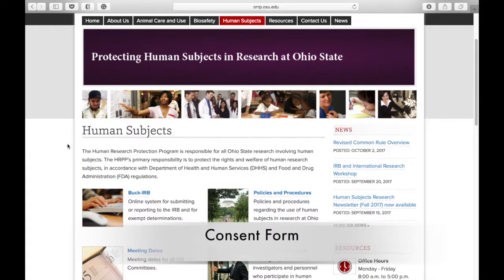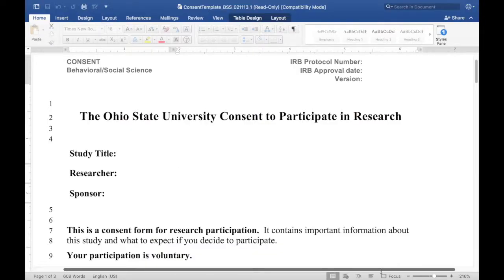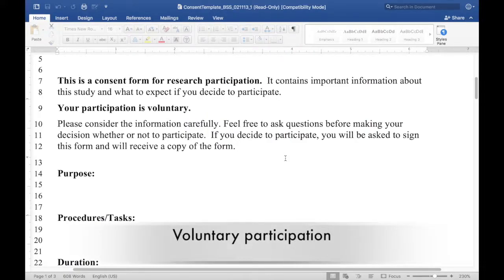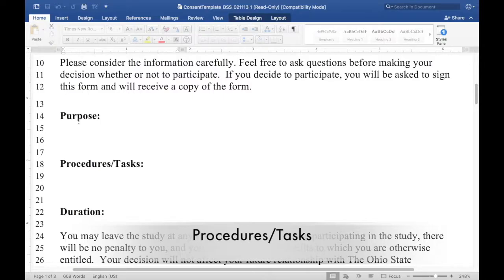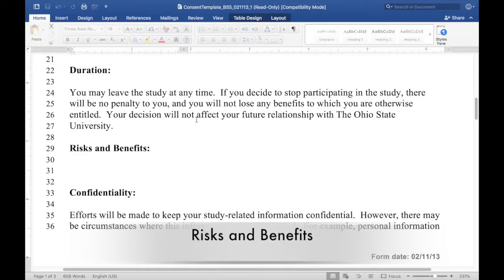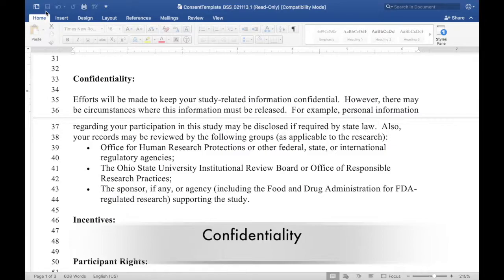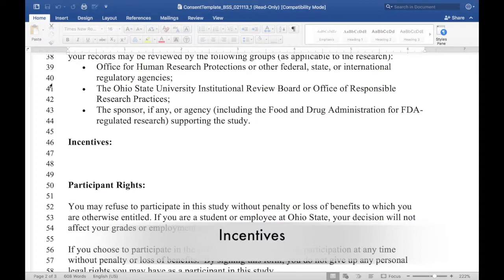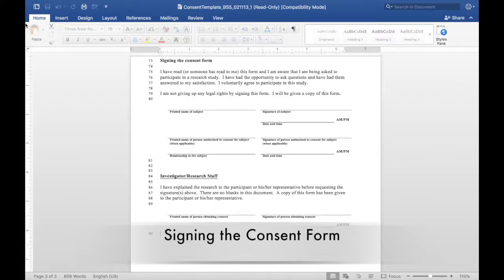Research Consent Form Video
0:33 Why Consent
1:03 Types of Consent and Documentation
2:22 Creating the Consent Form
3:11 Title
3:57 Voluntary Participation
4:33 Purpose
4:54 Procedures/Tasks
5:50 Duration
6:39 Risks & Benefits
7:22 Confidentiality
8:44 Incentives
9:40 Participant Rights
9:54 Contact and Questions
10:10 Signing the Consent Form